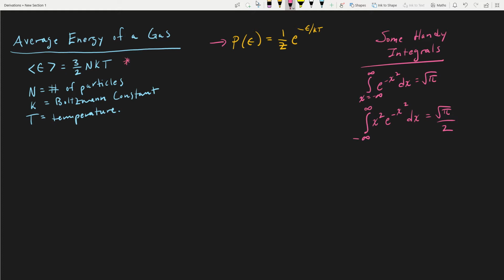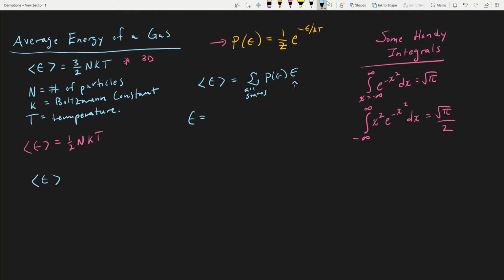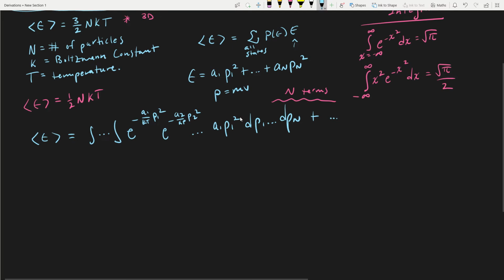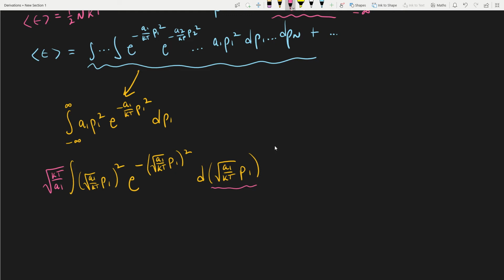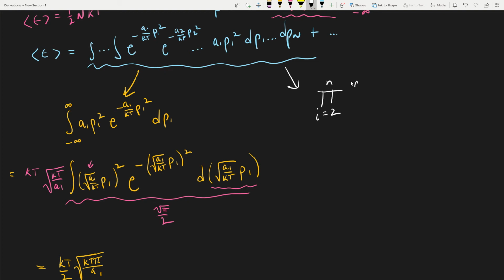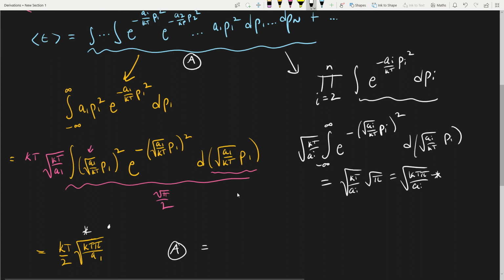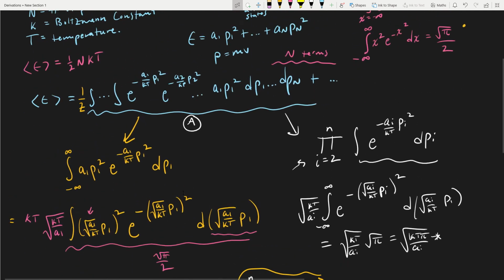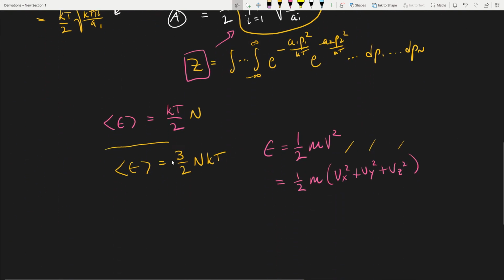Derivation of the Average Energy of a Gas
A simple derivation of the average energy of an (ideal) gas.